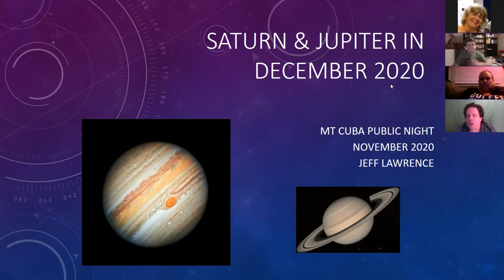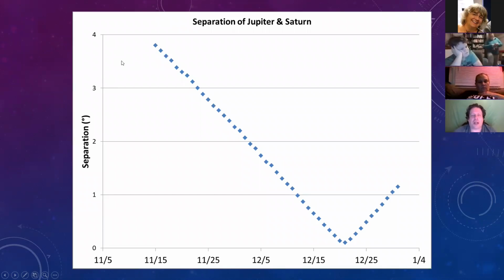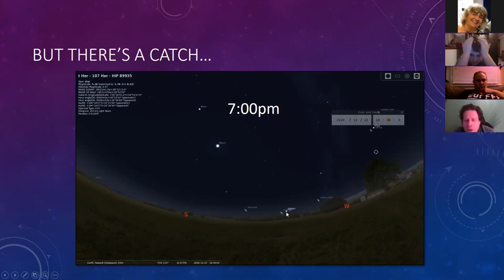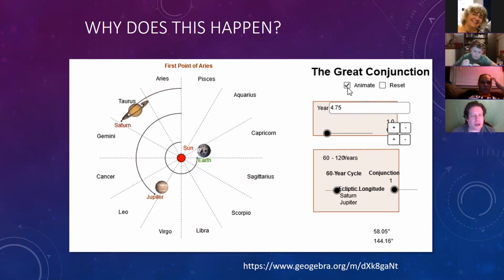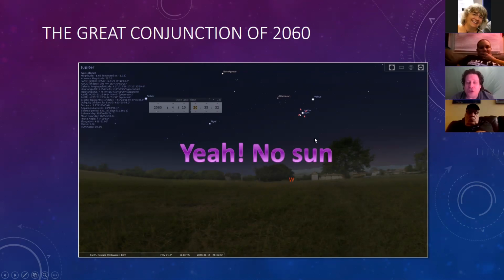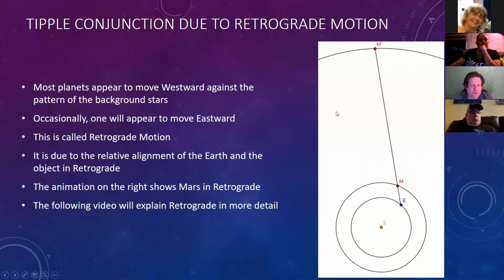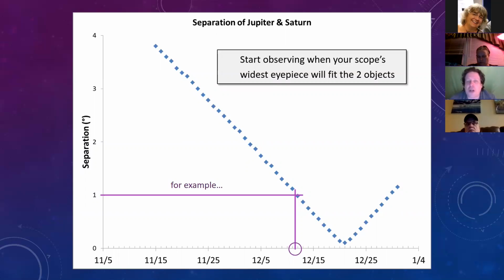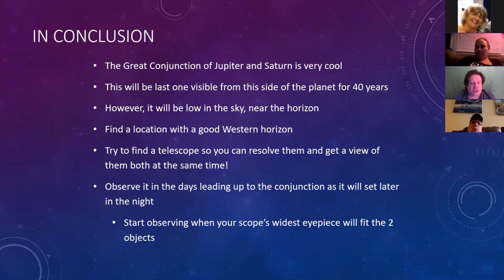Mount Cuba Observatory Public Night with Jeff Lawrence: The Great Conjunction of 2020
Mt. Cuba Observatory has instituted a series of virtual public nights to engage our members during these difficult times.  On November 23, Jeff Lawrence, a MCAO associate and DAS member, hosted a presentation entitled "Saturn and Jupiter in December 2020".  Join us as Jeff presents an engaging discussion of the science and history behind the Great Conjunction of 2020, as well as presenting helpful tips for observing this once in a lifetime event.